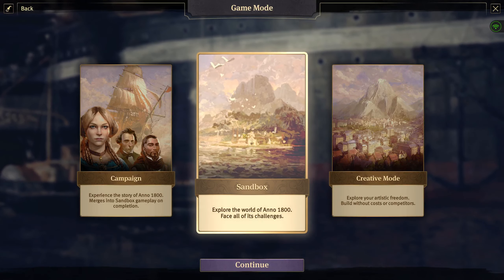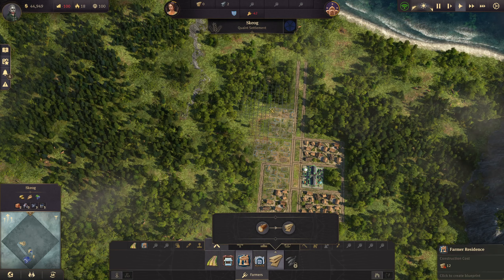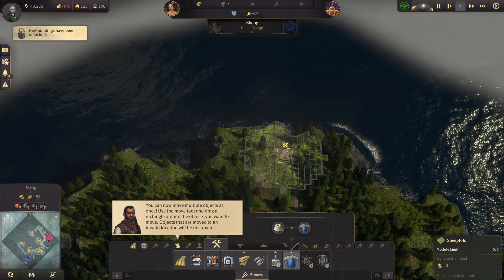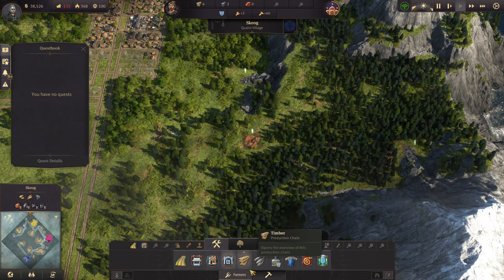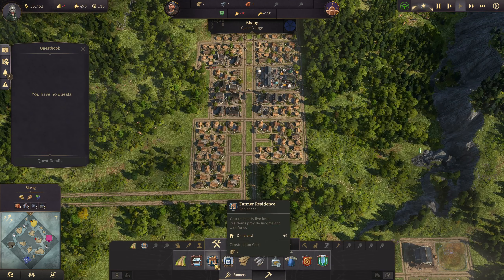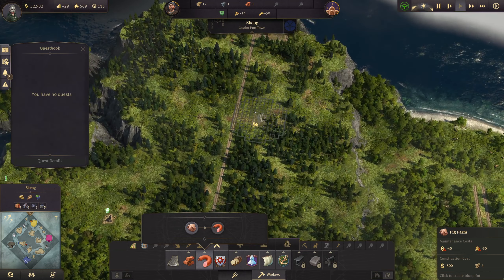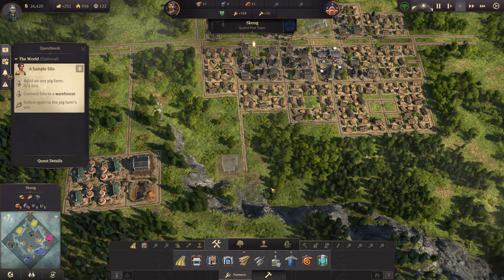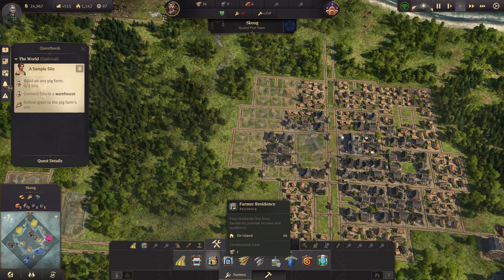The first settlers | Lets Play Anno 1800 | All DLC No Mods | Ep1